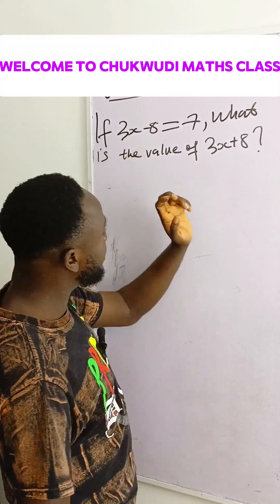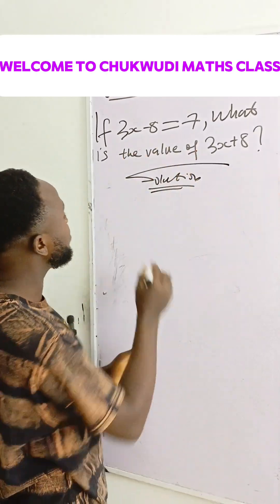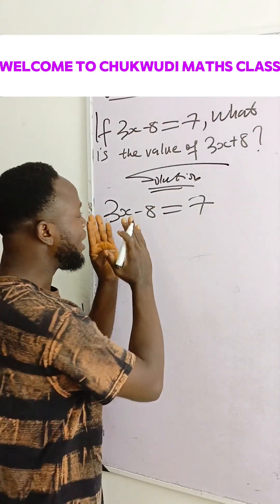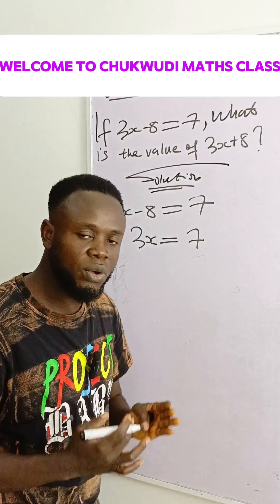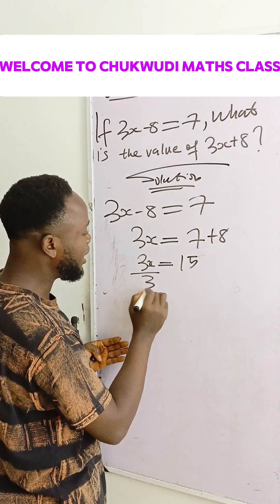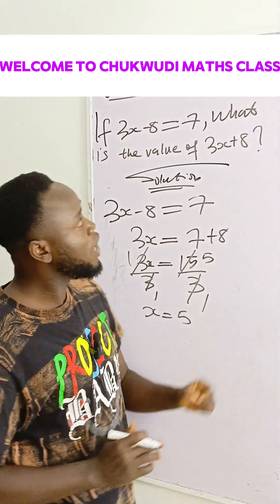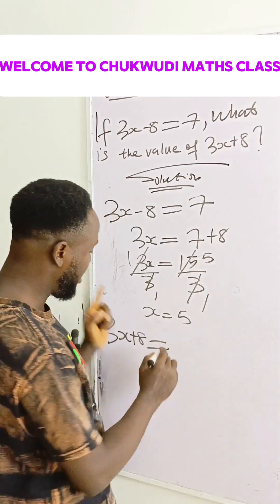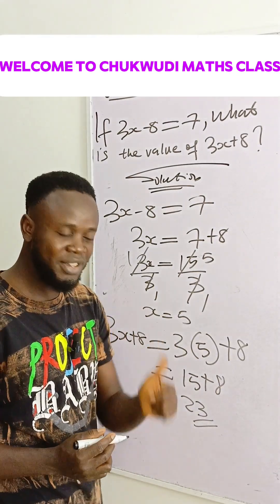SAT Math Question Most Students Get Wrong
Struggling with SAT Math?
In this video, I solve a real SAT-style math problem step by step.

This lesson covers:
✔ Algebra concepts tested on the SAT
✔ Common mistakes U.S. students make
✔ Simple strategies to boost your SAT score

Perfect for:
• High school students in the USA
• SAT Math preparation
• College entrance exam practice